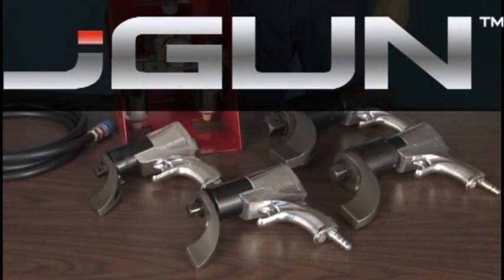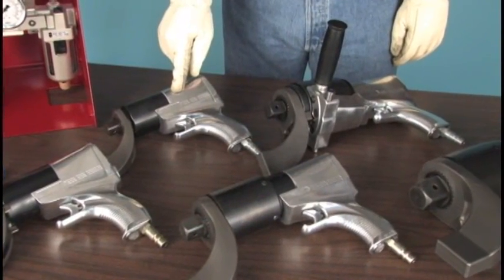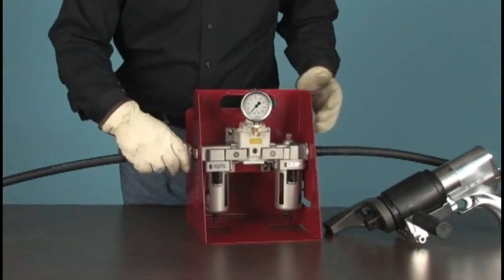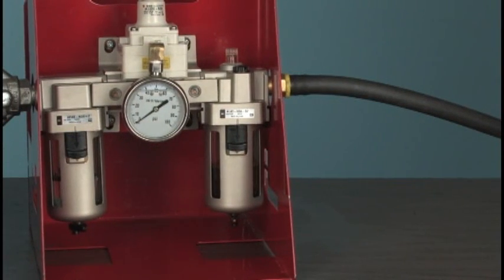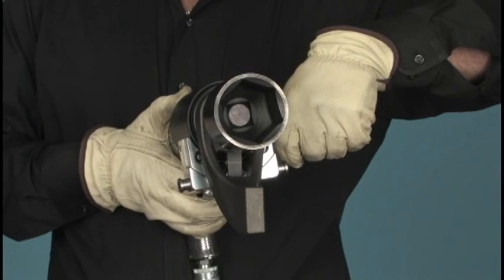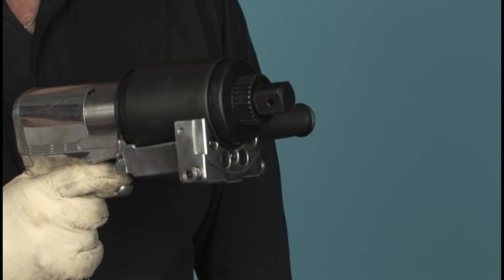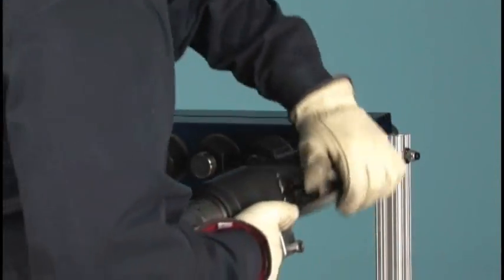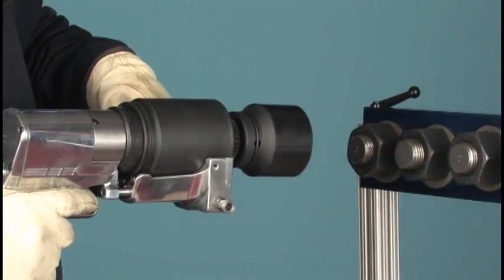HYTORC jGun - Air Multiplier/Torque Tool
How to operate a jGun, pneumatic torque gun.